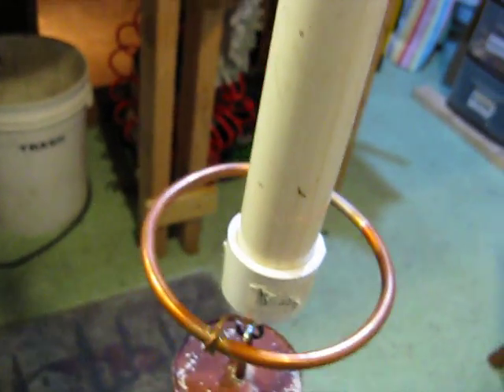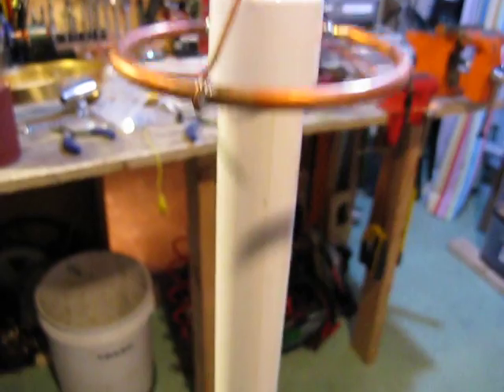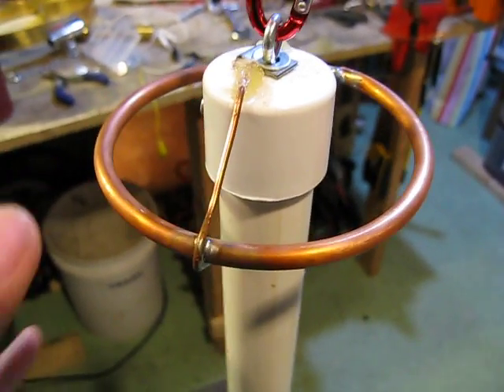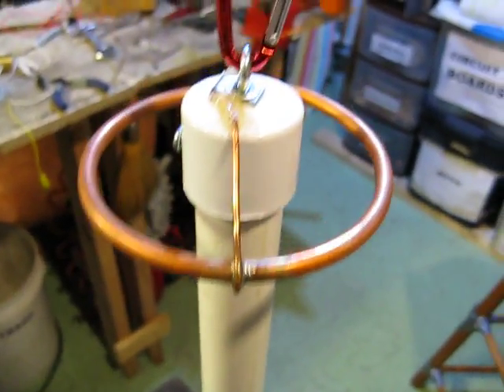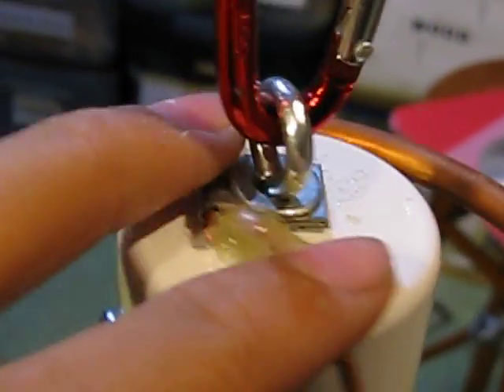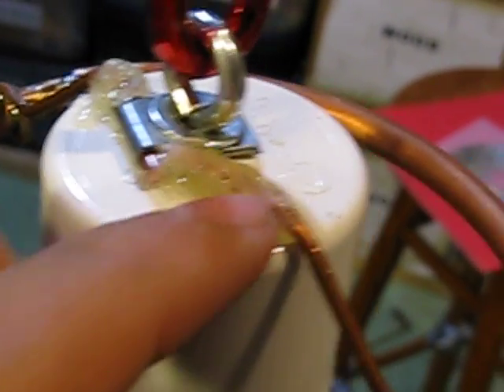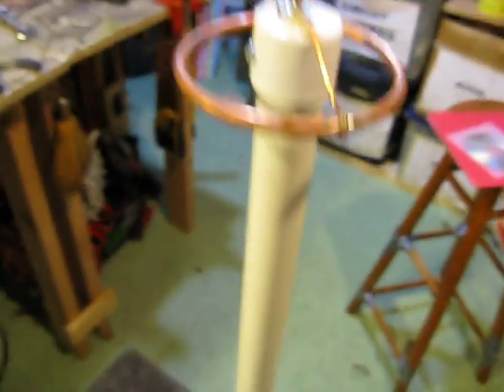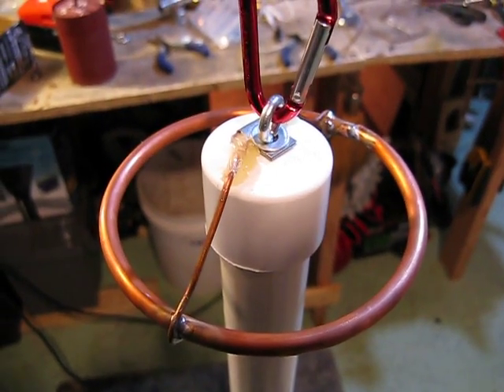High Voltage Insulator with Corona rings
PARTS:
Soft copper tube
1 inch pipe and two 1 inch caps
thick copper wire
Eye bolts
Miscellaneous Hardware